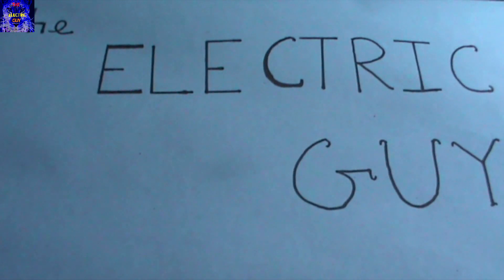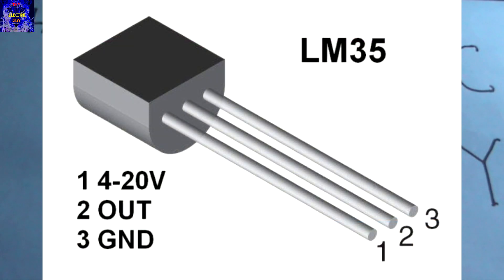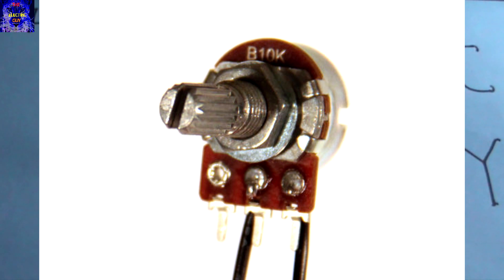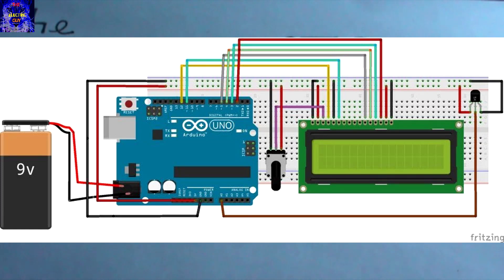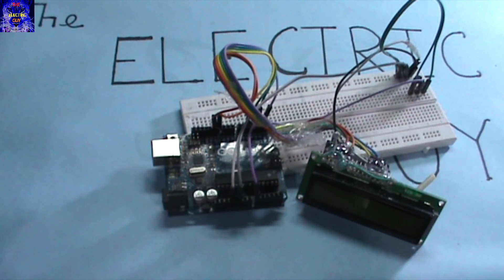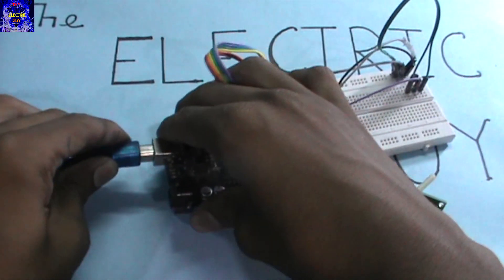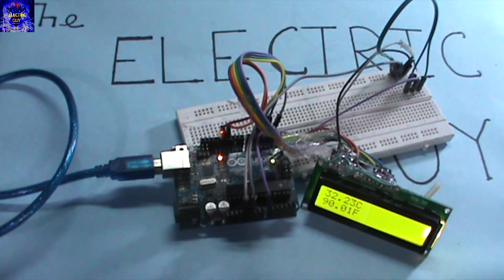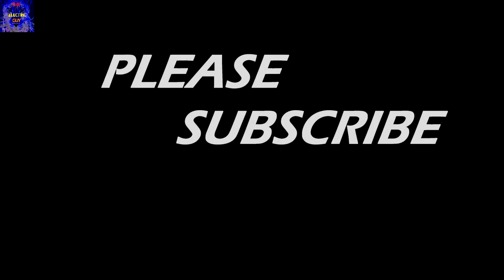TEMPERATURE SENSOR WITH ARDUINO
IN THIS VIDEO I WILL SHOW YOU HOW YOU CAN MAKE A TEMPERATURE SENSOR (ROOM THERMOMETER) WITH ARDUINO AND LM35 TEMPERATURE SENSOR.
THIS IS VERY EASY TO MAKE AND IT IS BASED ON ARDUINO AND LM35.

MATERIALS REQUIRED:
1- ARDUINO UNO
2- 2X16 LCD
3- BREADBOARD
4- LM35 TEMPERATURE SENSOR
5- MALE TO MALE JUMPER CABLES
6- DC JACK
7- 10K VARIABLE RESISTOR
8- 9V BATTERY